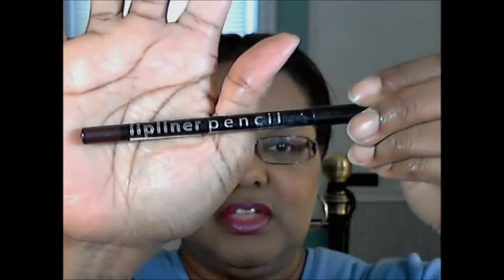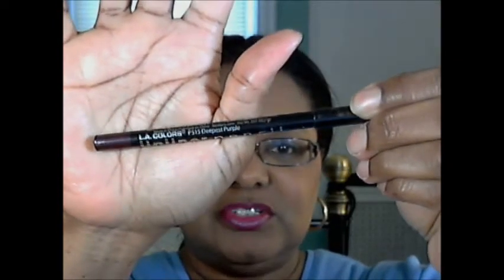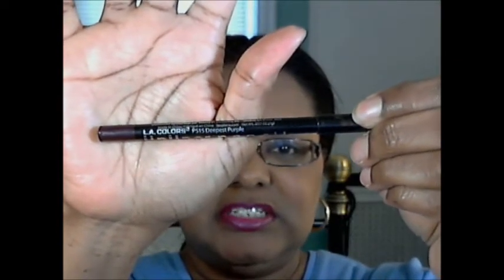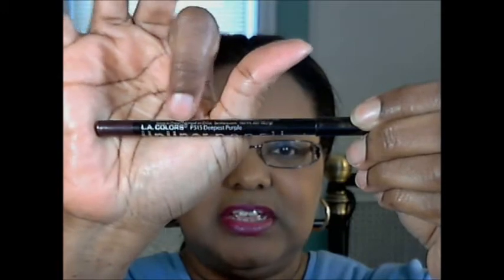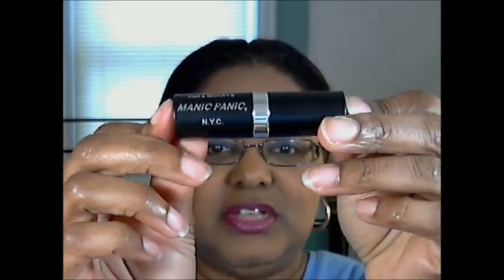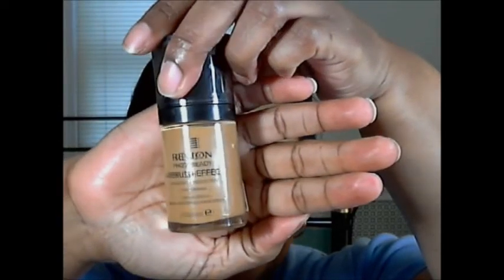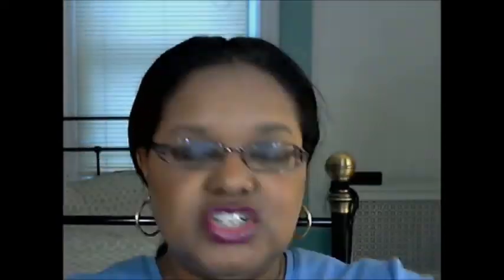LOTD - Manic Panic Lipstick in "Plum Passion" - New Foundation - Brush vs. Sponge! 5-21-15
FACE:
Revlon Colorstay Foundation - Toast
MAC Select Sheer Pressed - NW43
Wet 'n Wild Coloricon Eyeshadow - On Cloud Nine (eyelid shade)
Physicians Formula Shimmer Strips Eyeliner - Blue (for blue eyes)
Rimmel Scandaleyes Lycra Flex Mascara - Black
Bare Minerals Blush - Thistle